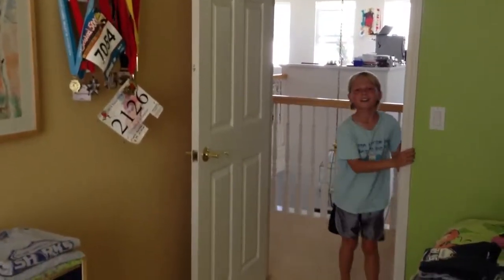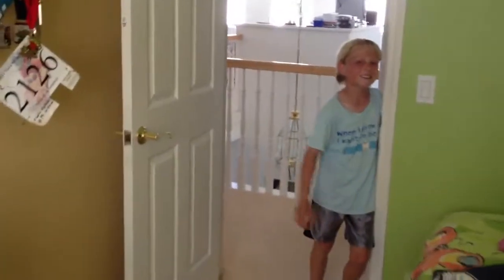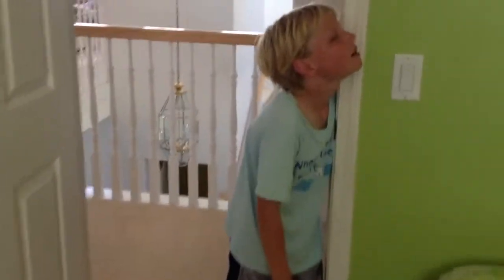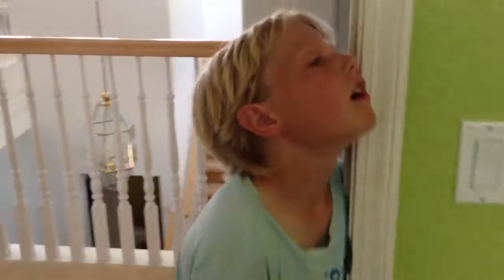Minecraft and chin pull ups